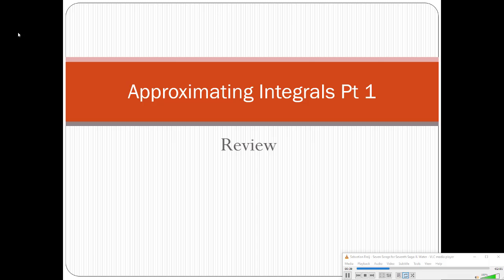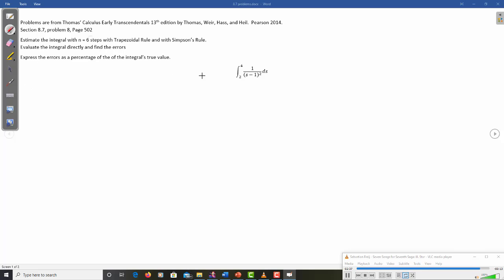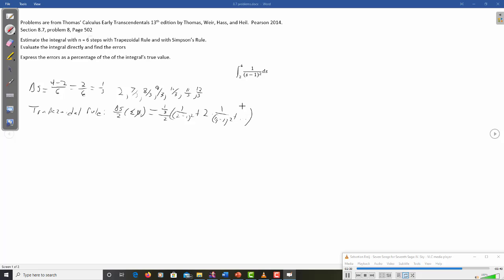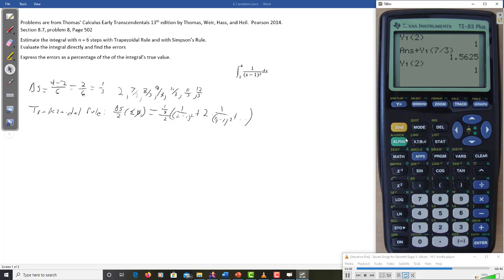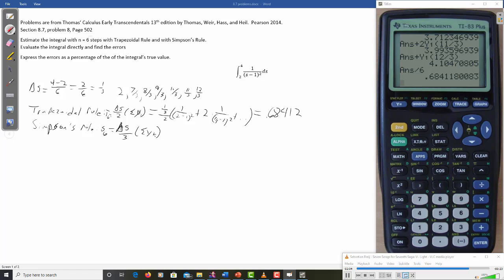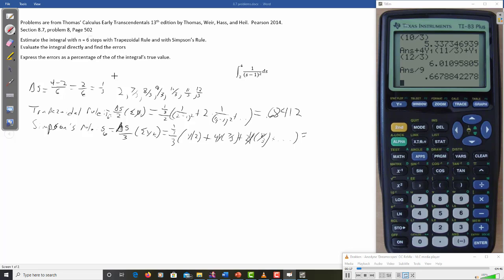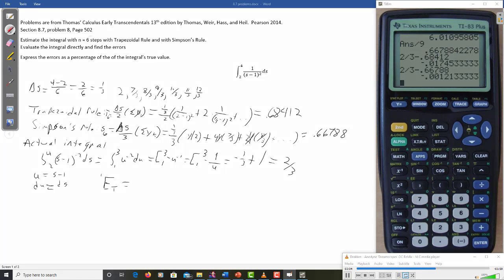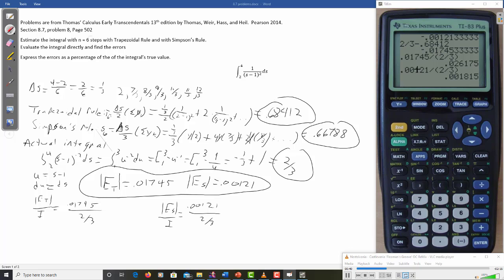Calculus II 01 8-7 Pt 1 Review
Approximating integrals with Simpson's Rule and the Trapezoidal rule.